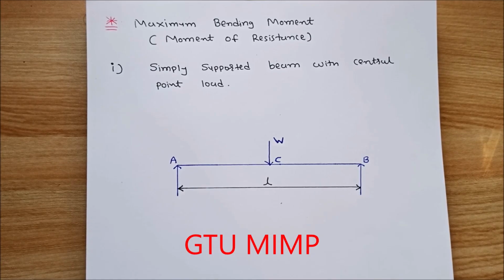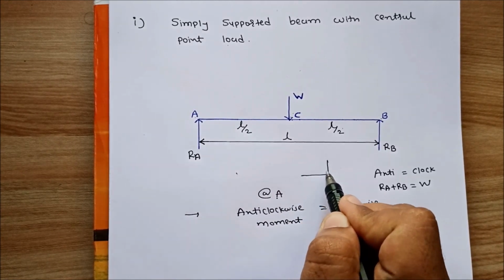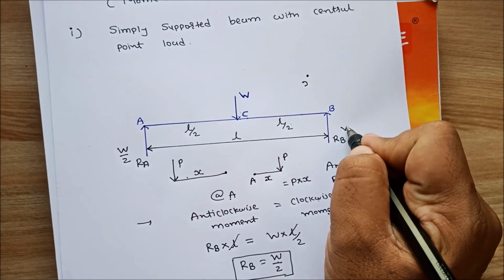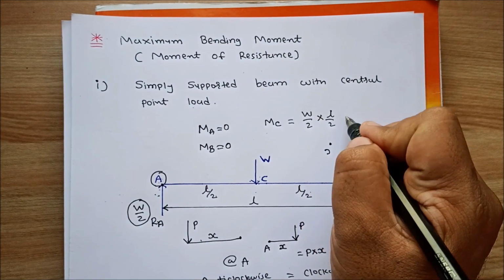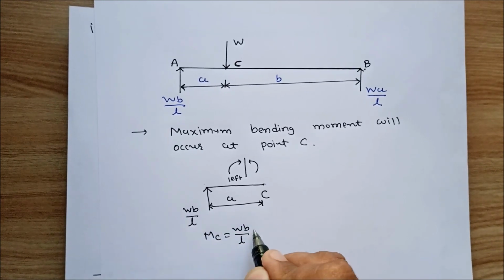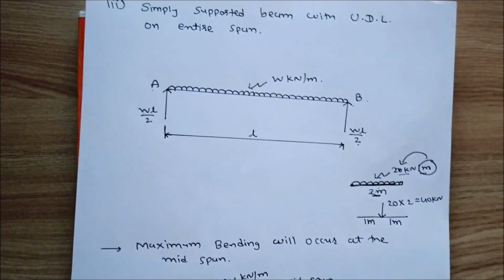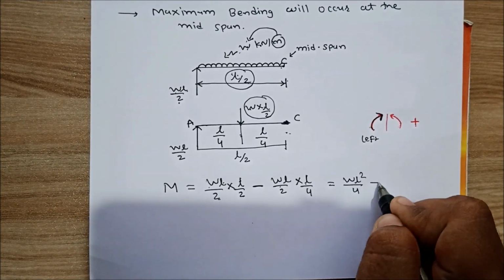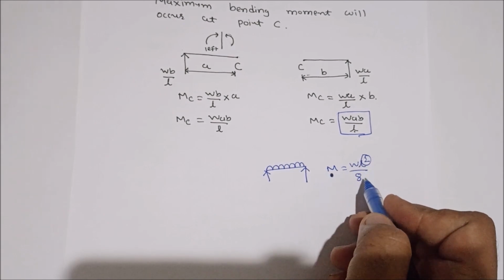Maximum Bending Moment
Hello Friends, in this video we derive equation of maximum bending moment (moment of resistance) for some simple beam. this video is useful when you solve numerical related to bending stresses in beams.